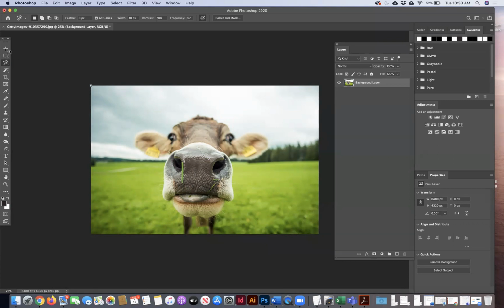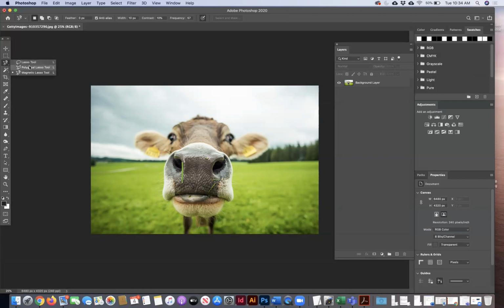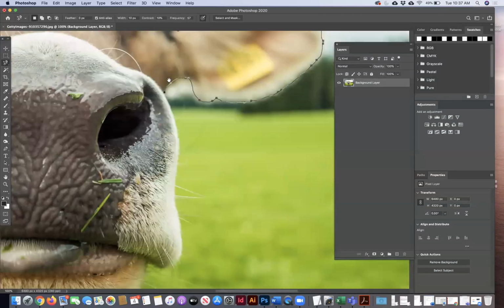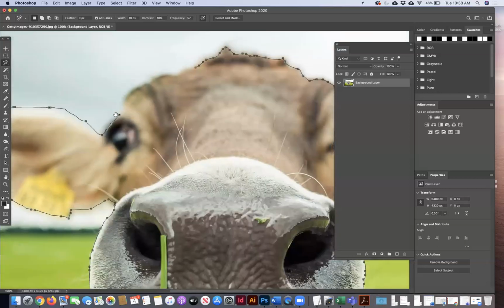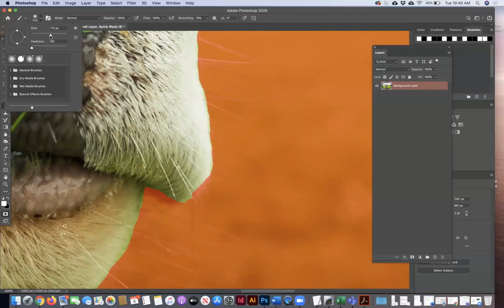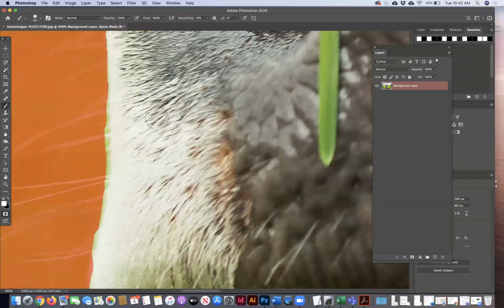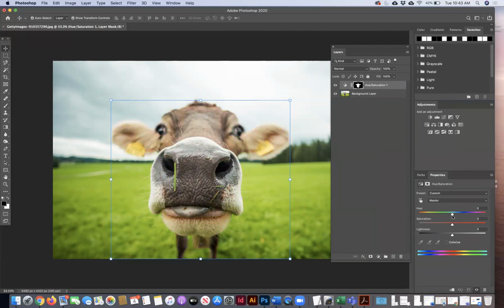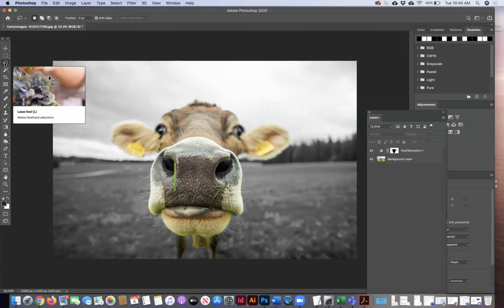DGD101 Week 1 Assignment 1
Quick Tips on how to use the Magnetic Lasso Tool, Quick Mask Selection Tool and Adjustment Layers for Assignment 3.